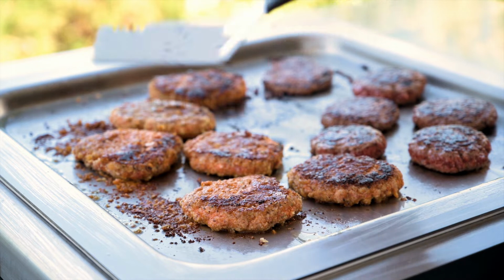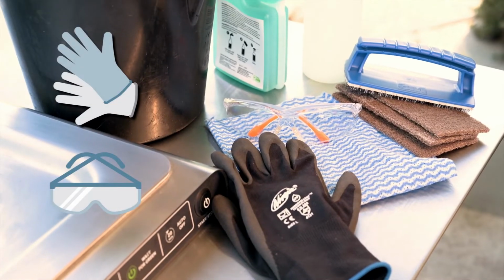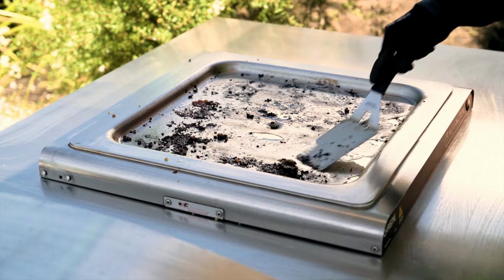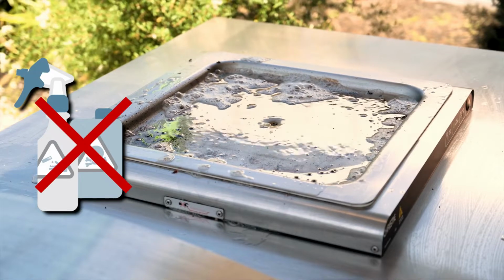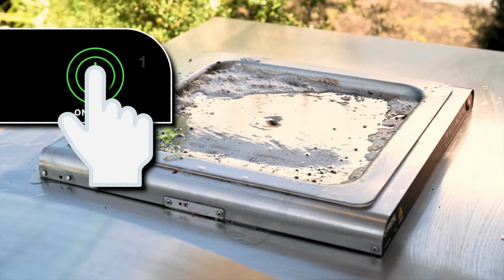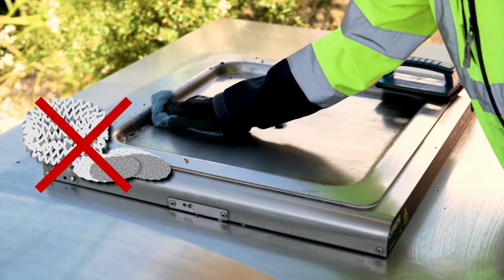How to clean your Christie Cooktop with common cleaning products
This video will provide instructions on cleaning and maintaining your Christie Cooktop using common cleaning products.

Cooktop models: CC2 gas and electric